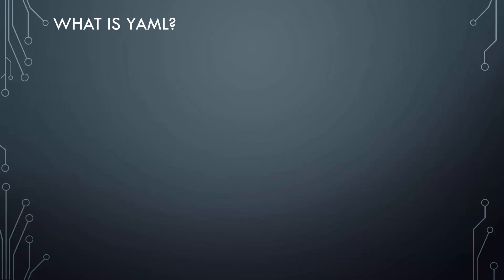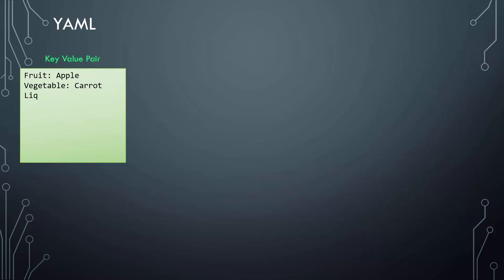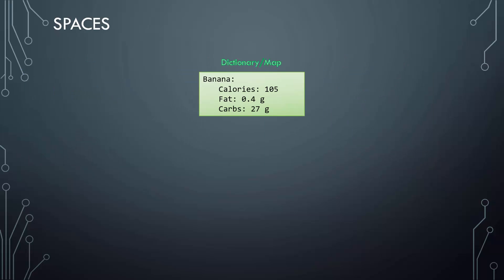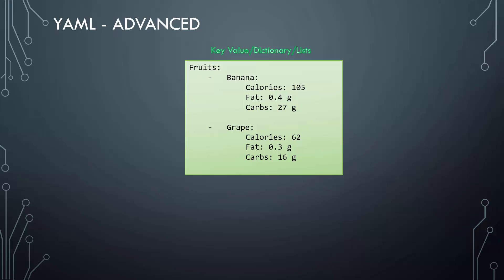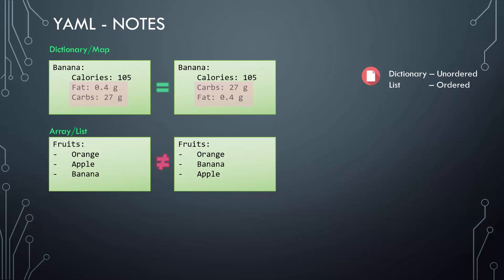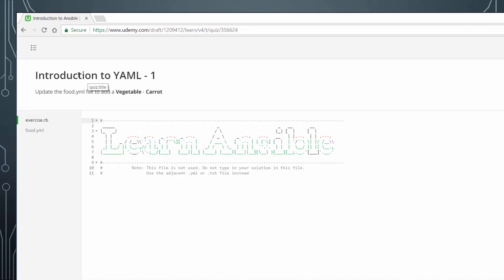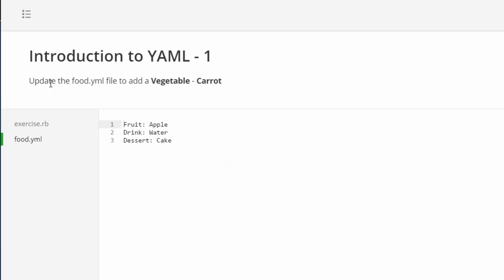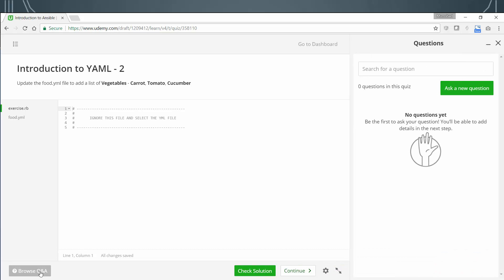Ansible - Understanding YAML with Coding Exercises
A beginners guide to YAML and Ansible. Learn and practice basics of YAML right in your browser with coding exercises